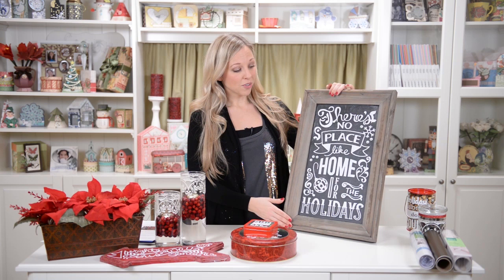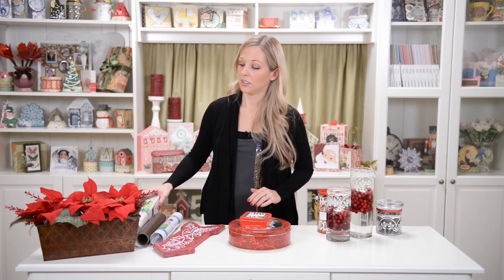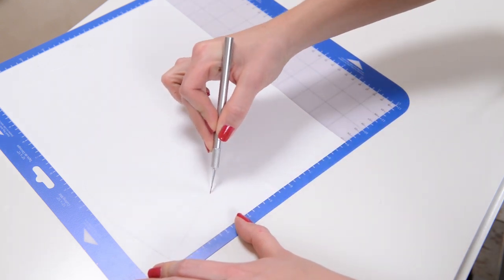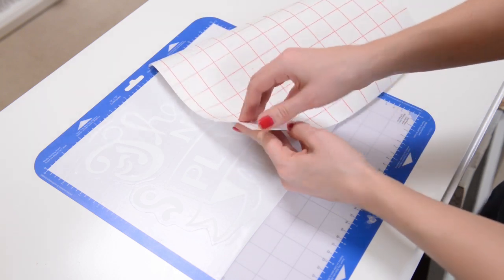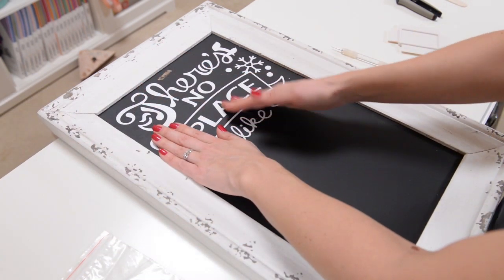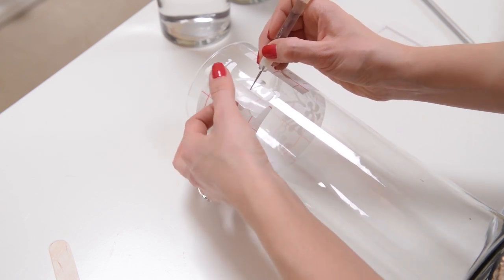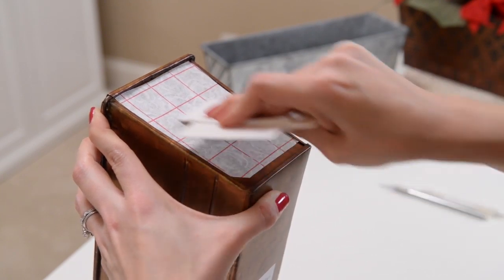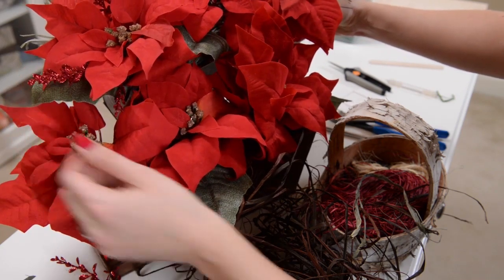Christmas Gifts Vinyl SVG Collection - Assembly Tutorial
Create home decor and gifts with a personal touch this holiday season! Affix this vinyl brocade pattern to this metal tin from Jo-Ann, or use several other sized versions of the pattern on a project of your choice! Create a cute yet inexpensive gift by applying a cute caption to a sweet little tin of candies or cookies. You can also use these captions on a multitude of other objects! Use the lovely French Lace Design on virtually any glass cylinder from the craft store, whether it's a jar for treats or a pretty candle holder or vase. Put this pretty swirly caption on this Signboard Arrow like we've done, or use the simpler version of the caption on a different object. Our Framed Chalkboard Caption is a "wow" factor home decor item! Your download also includes other dimensions of the design to make working with it on various objects a snap!

Jump to.

Theres no place like home: (10:10)
French lace design: (25:40)
Metal Tin Planter: (30:41)